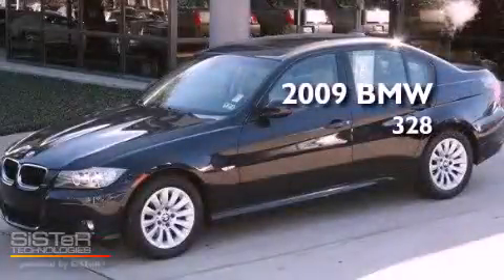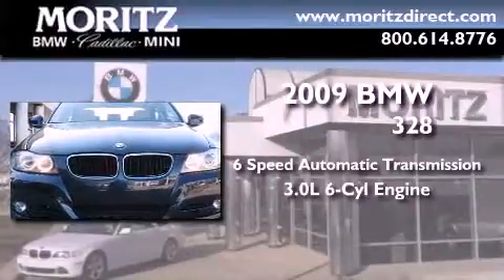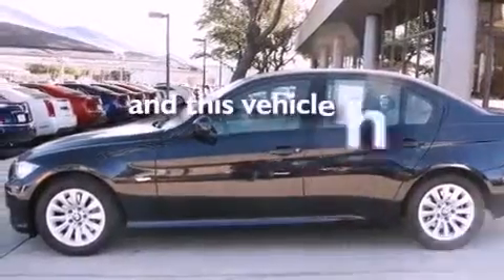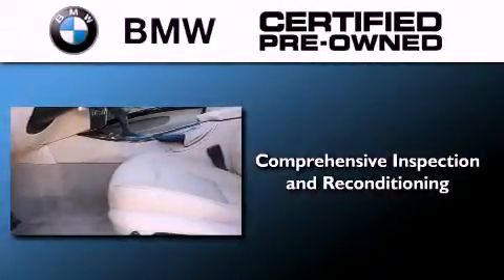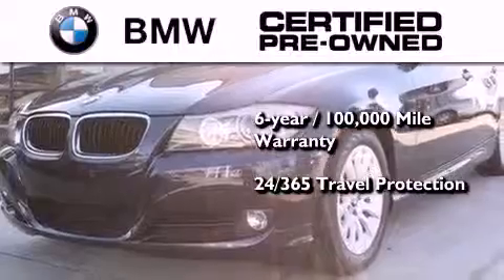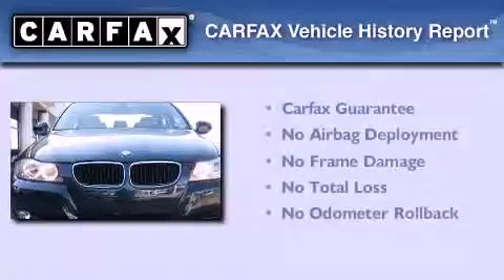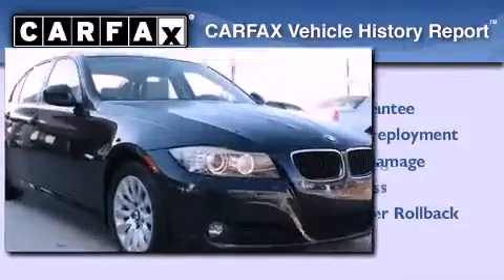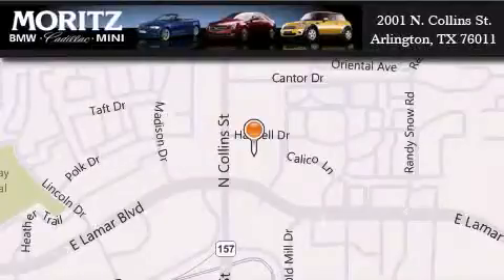2009 BMW 328i Certified Arlington TX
Year : 2009
 Make : BMW
 Model : 328i
 Engine : Gas I6 3.0L/183
 Trans . : Automatic
 Exterior : Monaco Blue Metallic
 Miles : 24,756

 Stock : P15365

 2001 N. Collins St.